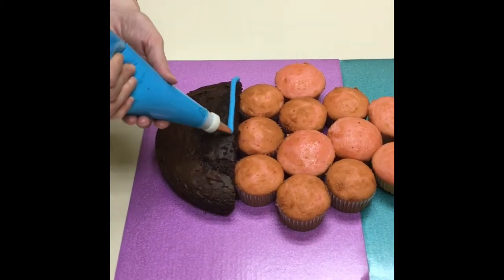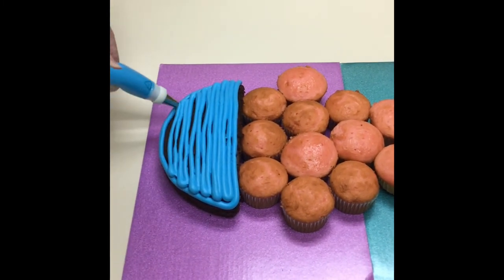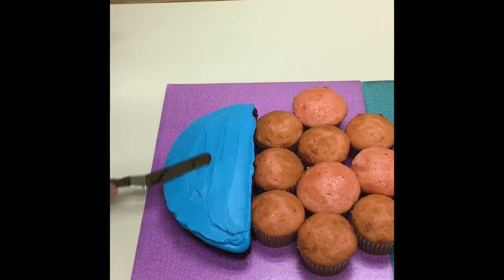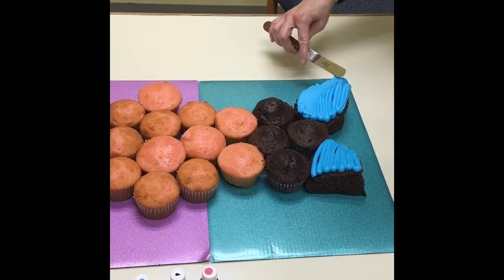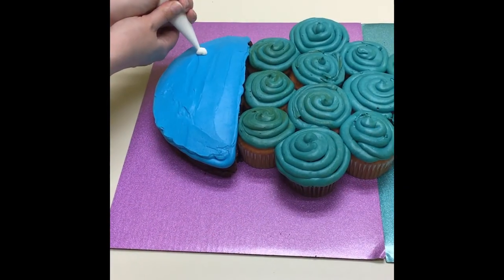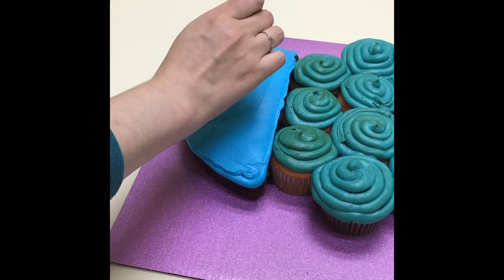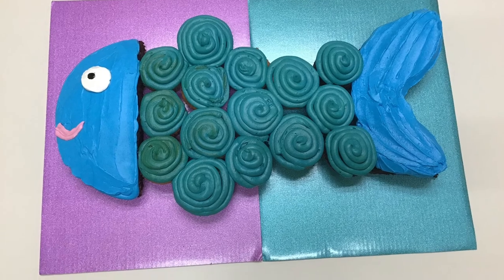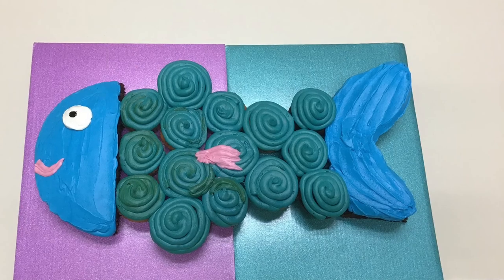Pull Apart Fish Cupcake Tutorial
Its June! Summer Reading Club is officially in full swing with Tails and Tales. Lauren from Greene County Public Library in Xenia shows how to create a delicious pull apart fish cupcake .

You will need:
2 boxes of cake mix (One prepared as cupcakes, the other prepared as 9 inch round cake and cupcakes )
Icing
Food coloring for the icing
Icing bags and tips (we used a round tip, a 2D tip, and a leaf tip)
Spatula
Additional white icing or half a marshmallow for the eye

Want to know more about the amazing world of our oceans? Greene County Public Library has books, DVDs and much more to help your explore this fun subject.

Oceans: Exploring the Hidden Depths of the Underwater World by Paul Rose, 2008

Whales, Dolphins, & Porpoises: A Natural History and Species Guide

The Rainbow Fish Discovers the Deep Sea by Marcus Pfister